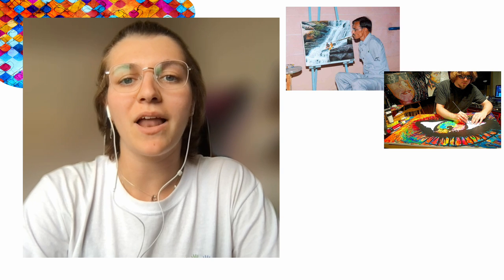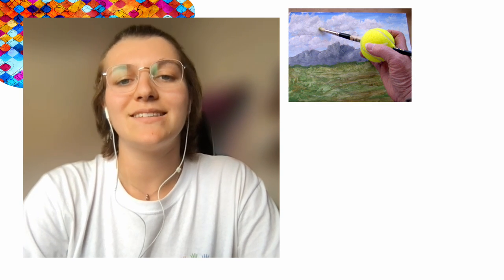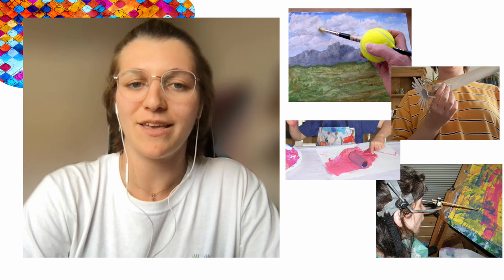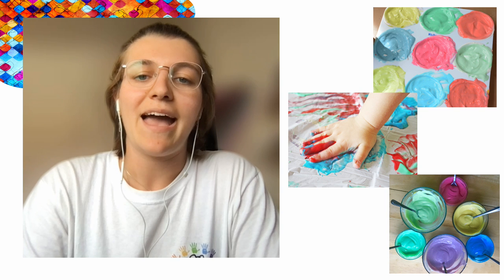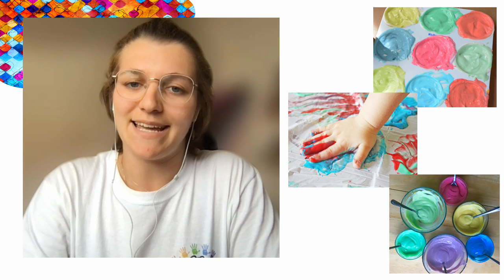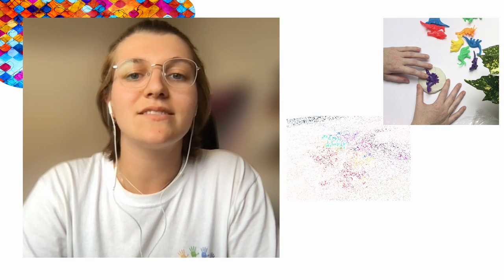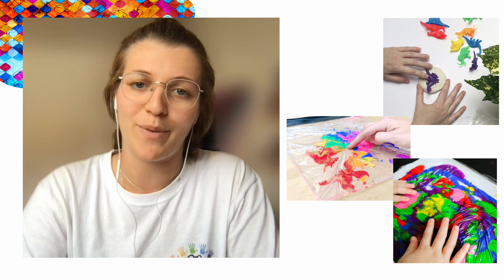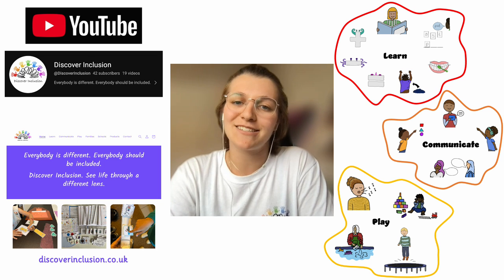Access to Art - by Discover Inclusion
Originally shown as part of the PMLD Conference IV Kerry Thalia from Discover Inclusion spoke about creating access to art.